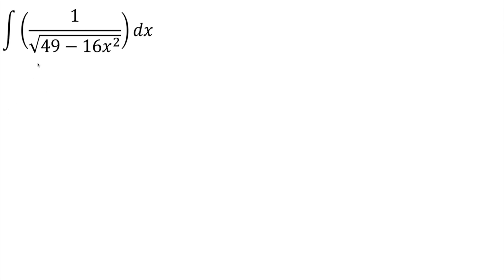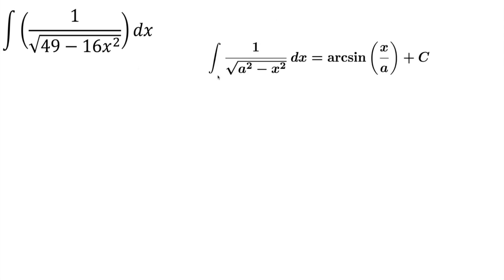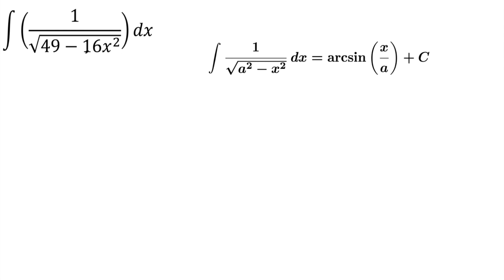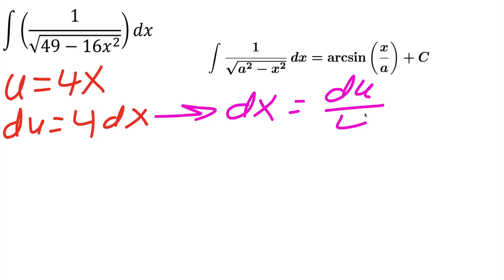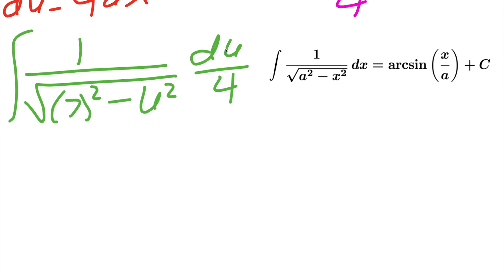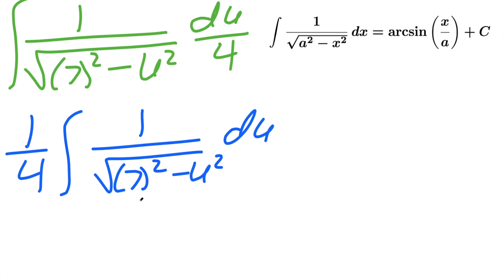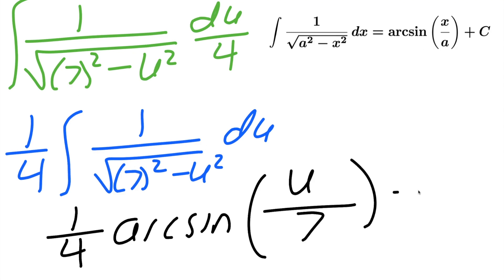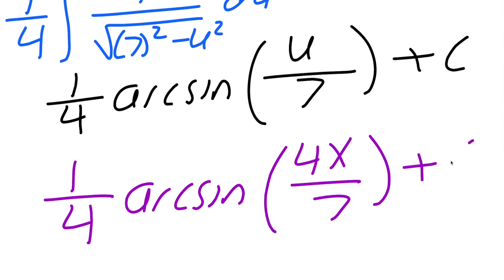Integral of 1/sqrt(49 – 16x^2)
Workbooks that I wrote: